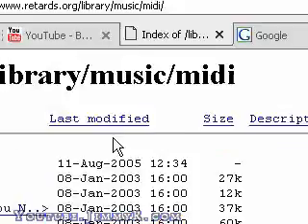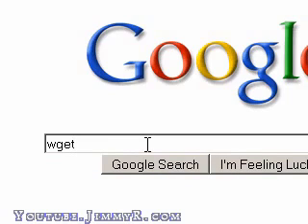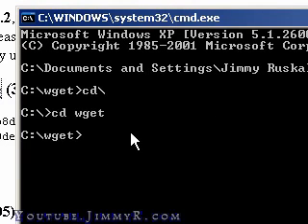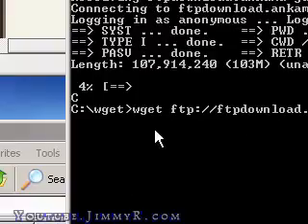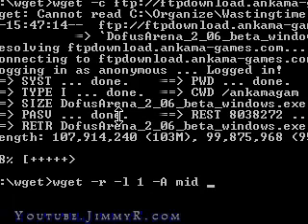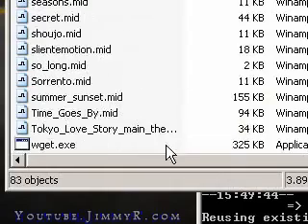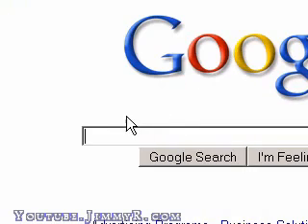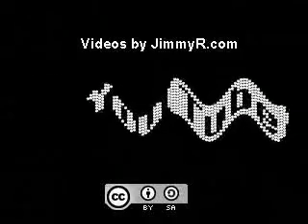wget- Free Download Manager for Windows Linux and Mac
This program works for linux, windows and mac

The free download manager wget lets you donwload all the files on a page or directory with a single command. It also allows you to resume downloads after getting disconnected letting you start where you left off instead of starting the download at 0% again.

There's also flashgot, flashget, free download manager, download reaper, leechget, download accelerator pro, downloadthemall extension in firefox and many others. wget is just multi OS and very very simple and fast but useless if you can't live without a UI. %%software